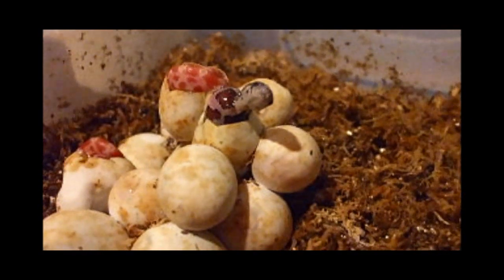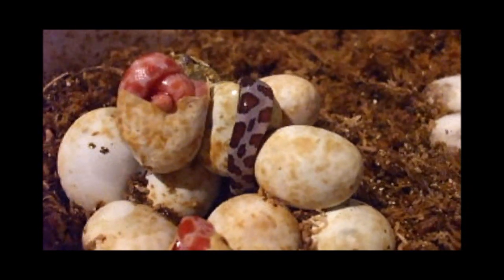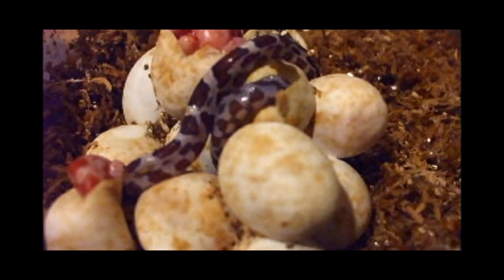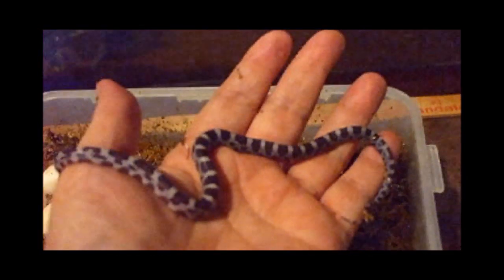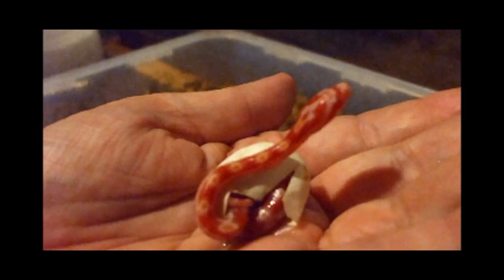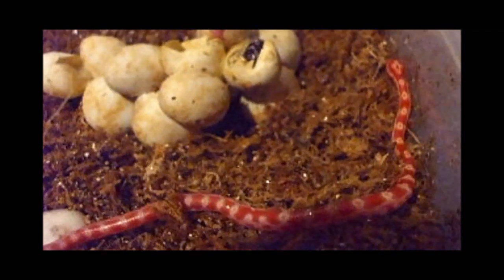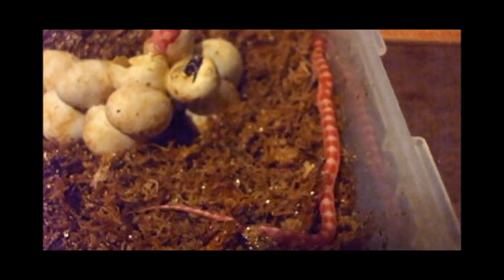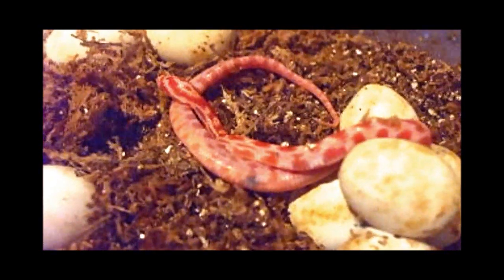Corn Snake Babies Hatching! ~ 2012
Zorro's clutch hatched August 1st.  Here's an update!
Zorro is an anery corn snake
She mated with Ribbon our albino/amelanistic motley stripe corn snake.
They made some very pretty babies.  Still waiting for them to shed.
These are the calmest babies I have ever produced!